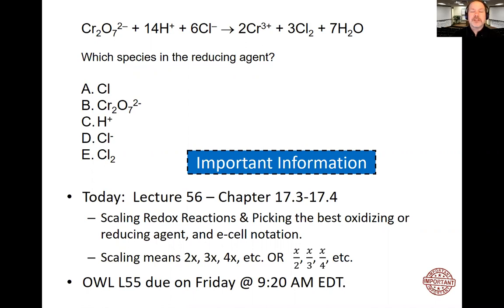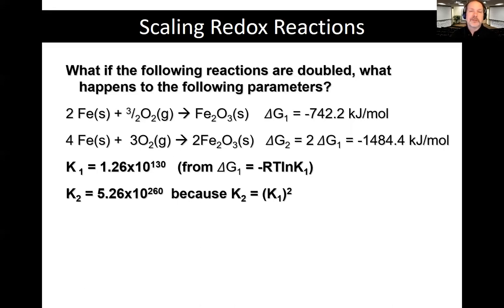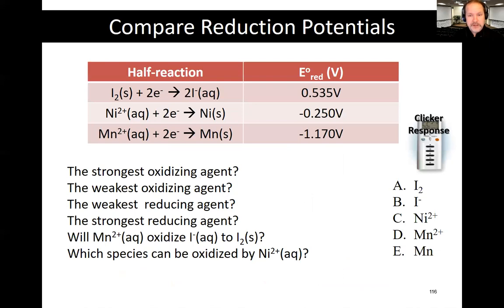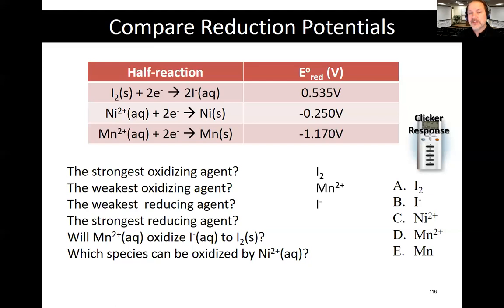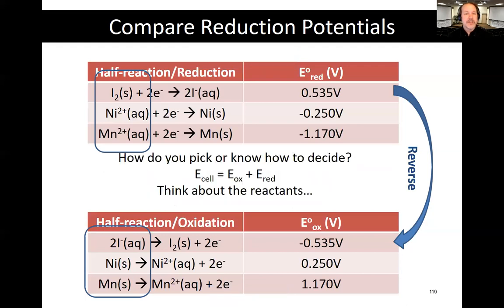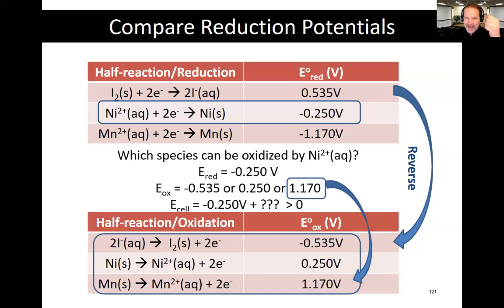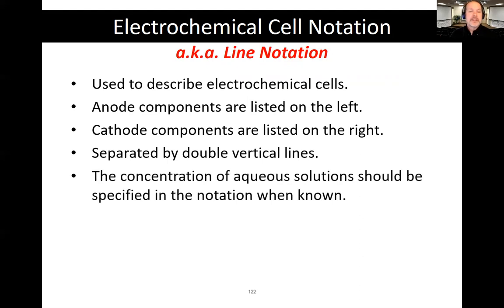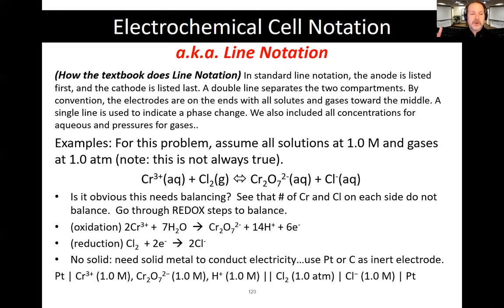L56 Ch17 Scaling Picking Notating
Dr. Ryan T. Hayes explains how to "scale" redox reactions to determine their voltage.  Also, how does one determine the best oxidizing or reducing agent?  How does one decide if a chemical reaction will work or go or react?  Lastly, electrochemical cell notation is briefly described.